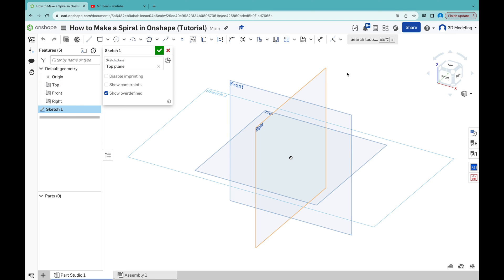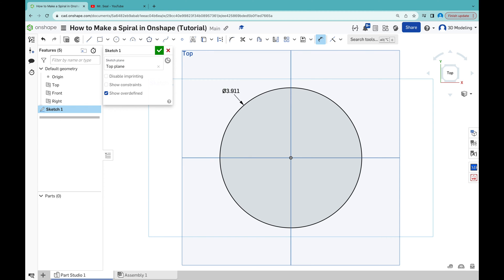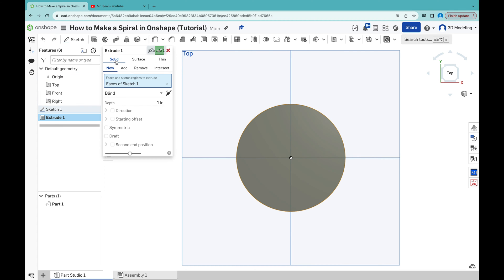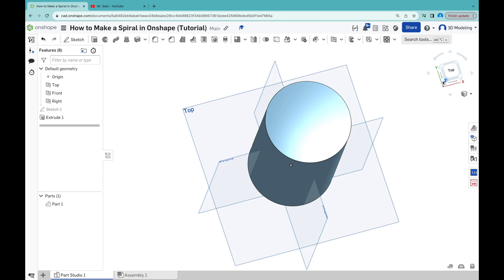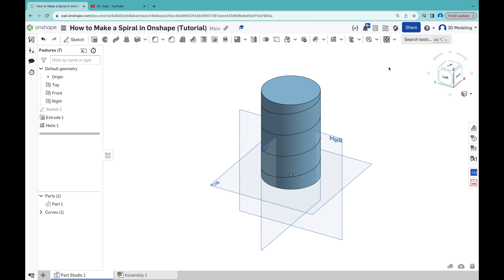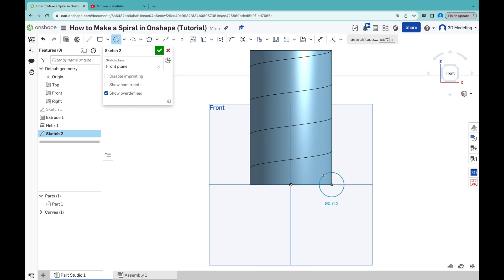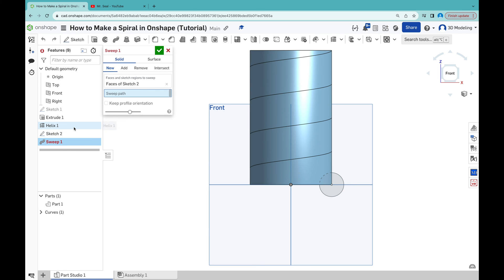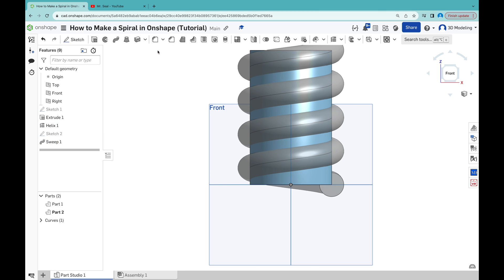How to Make a Spiral in Onshape (Tutorial)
Mr. Seal focuses on creating educational, creative, and fun content that is aimed at making the world a better place.